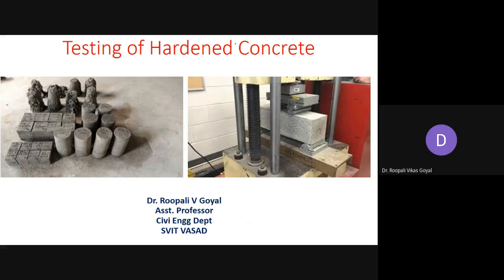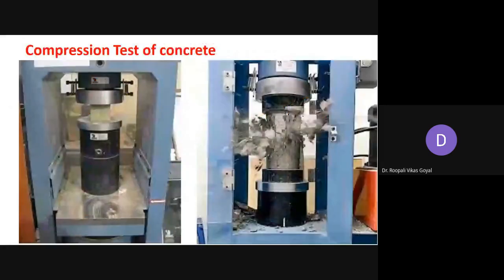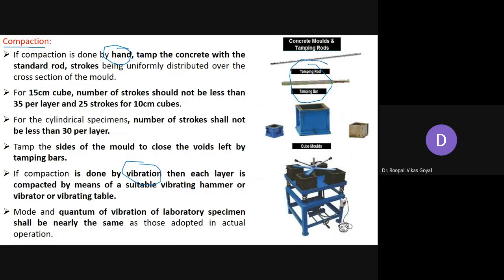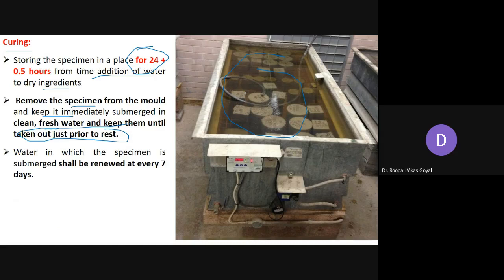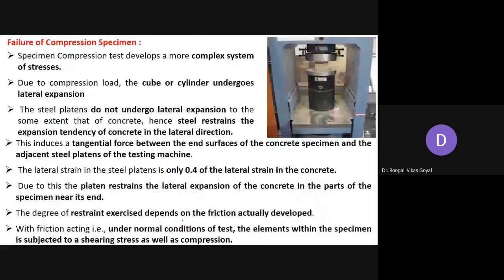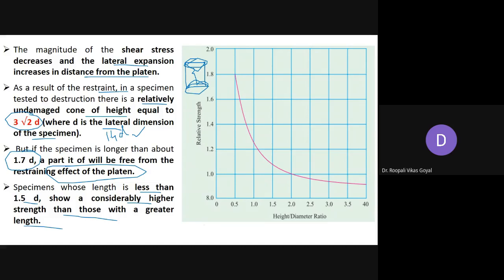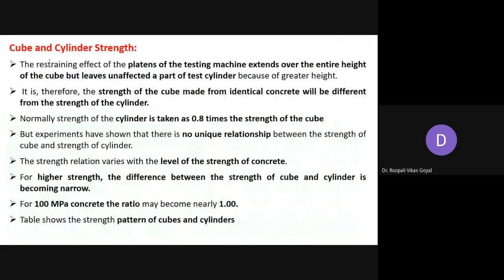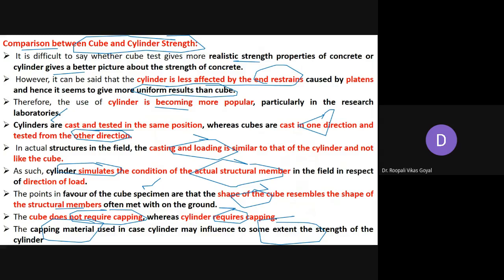Testing of Hardened Concrete Part 1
PDF link for Hardened Concrete and its Testing